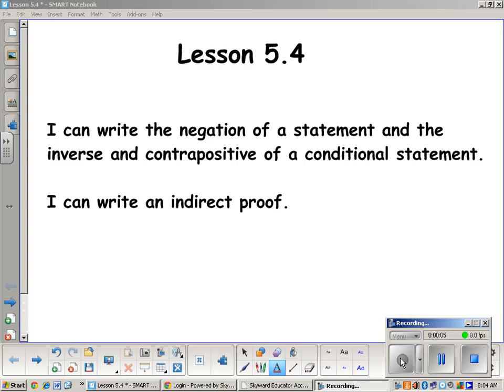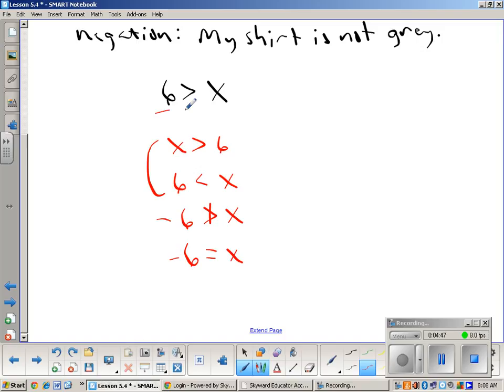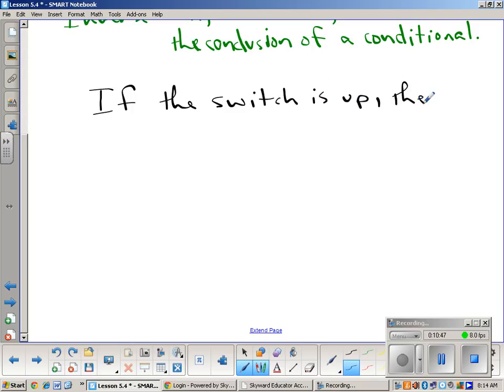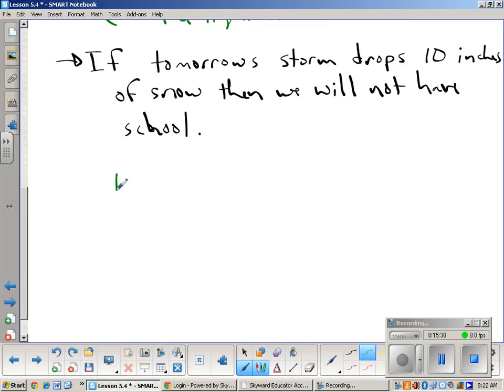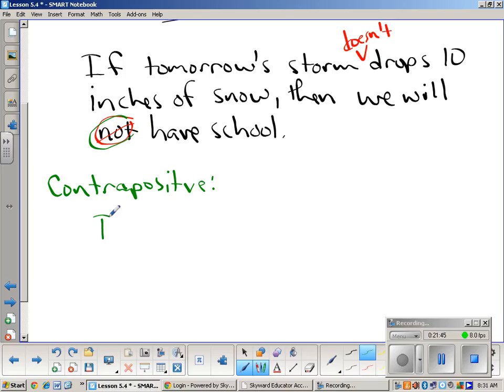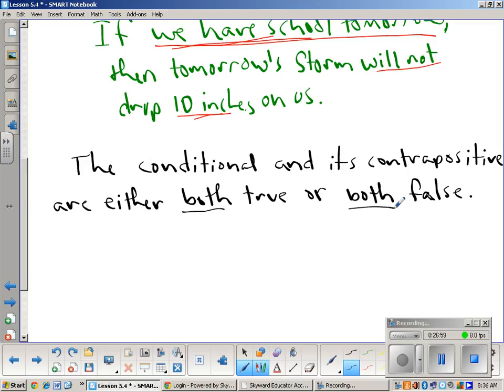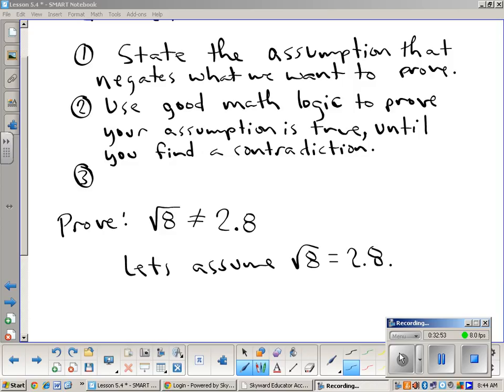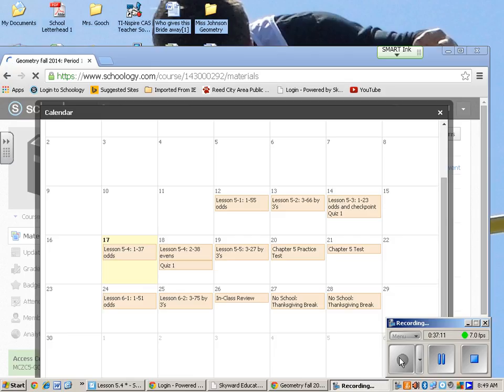G Lesson 5.4